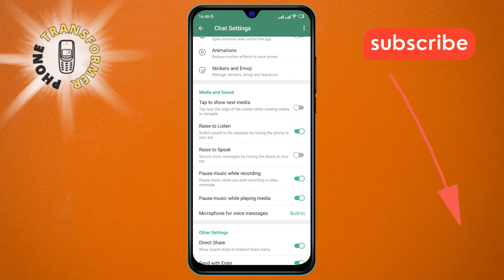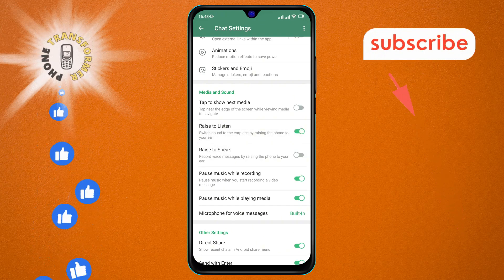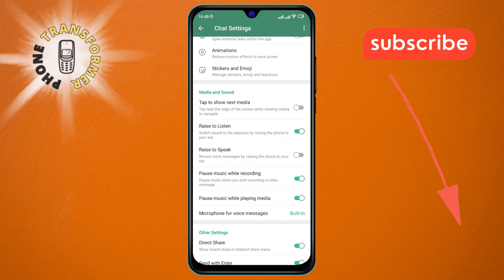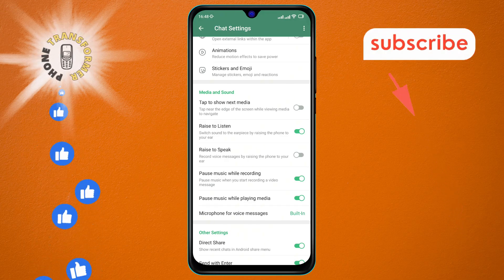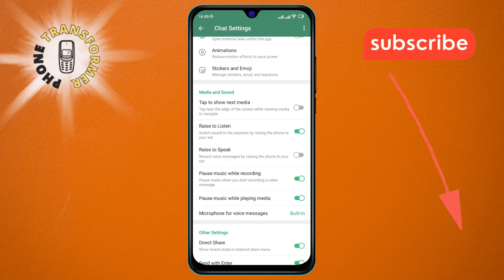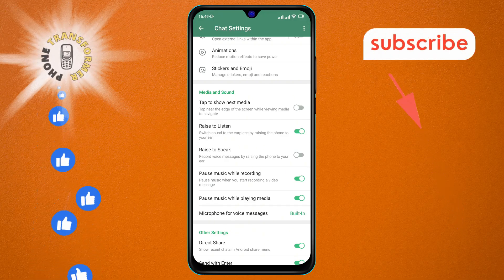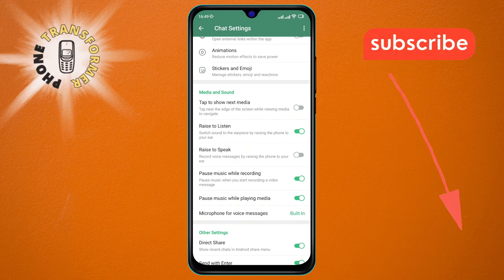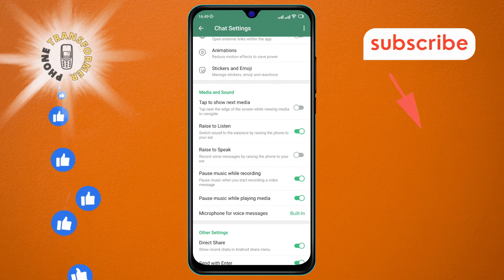How to Turn On the Raise to Listen Mode in Telegram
Learn how to activate the Raise to Listen feature in your messaging app for a smoother voice message experience. This video guides you through the simple steps to enable this handy mode, allowing you to listen to messages hands-free by just raising your phone.

- Enable Raise to Listen mode on Telegram
- Activate voice message listening feature
- Turn on hands-free voice messages
- Configure Raise to Listen on your phone
- Set up voice message mode in messaging app